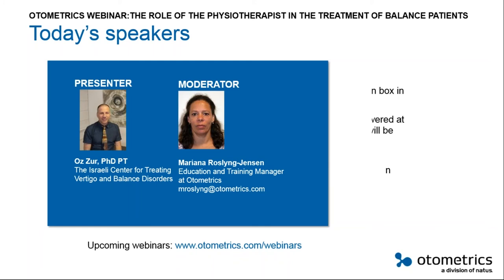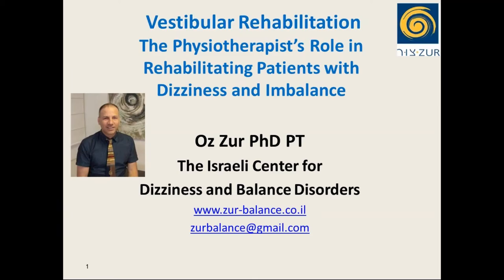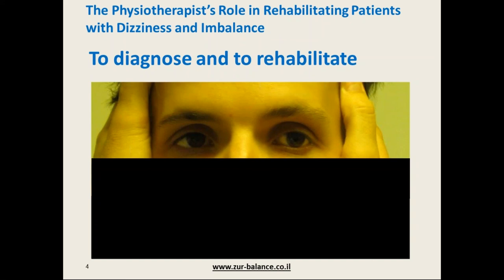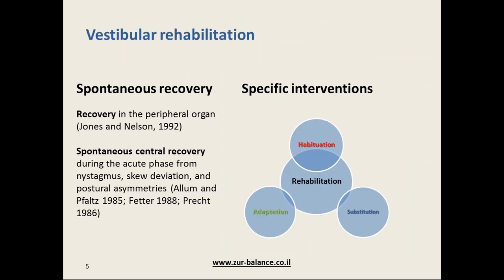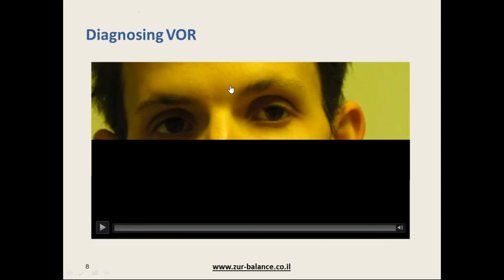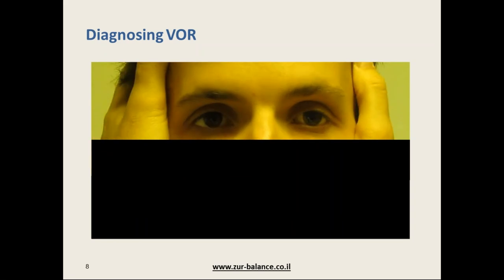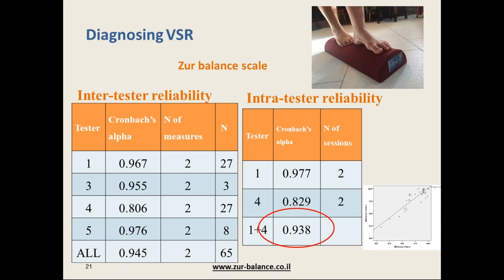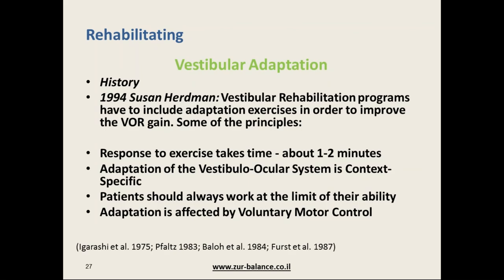The role of the physiotherapist in the treatment of balance patients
We apologize for the low quality audio in the introduction.

Balance disorders and dizziness are a growing public health concern across all age groups. Prevalence increases with age and these disorders are some of the most common complaints reported to GPs by older patients. Untreated, they result in worsening unsteadiness, loss of confidence and anxiety, difficulty with concentration and memory, inactivity, loss of independence, an increased risk of falls  and costly falls-related injuries.

Physiotherapists are ideally placed to provide early screening and intervention to minimize the impact on daily life of balance and dizziness disorders.
Specialist physiotherapists provide personalized VR programs, which are clinically effective reducing distressing symptoms and improving quality of life.

Presenter:  Oz Zur, PhD PT
The Israeli Center for Treating Vertigo and Balance Disorders